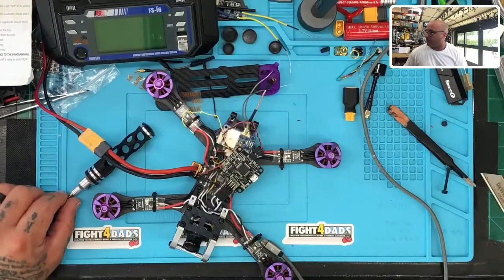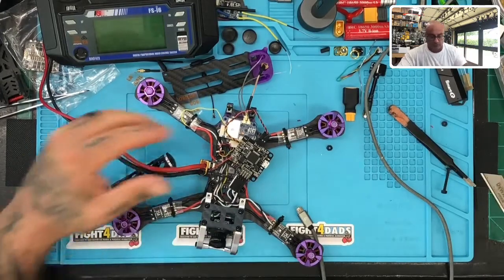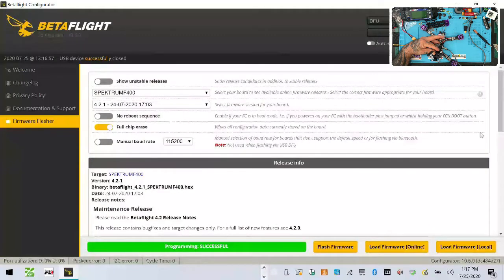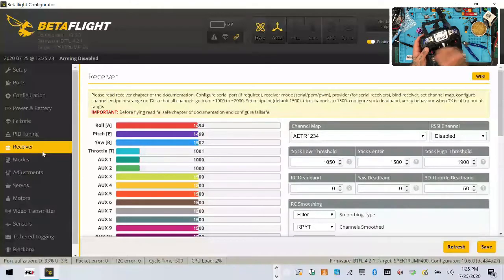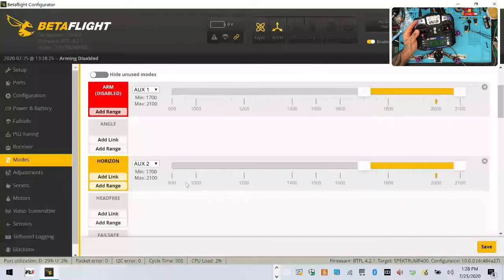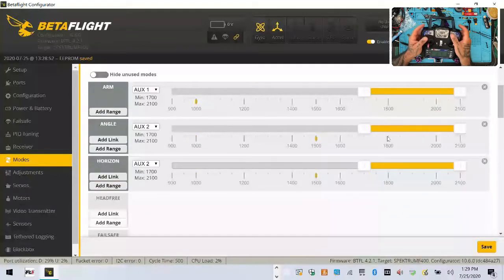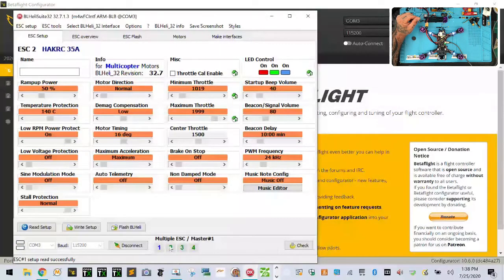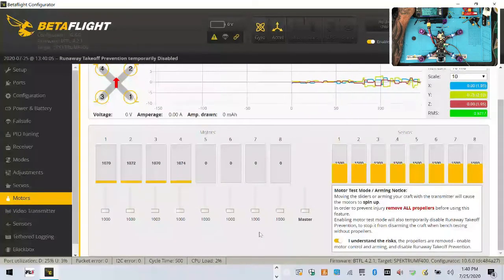How to Setup Spektrum SPMFCF400 FC with IBus and ESC from Cyclone FPV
This video covers the following parts:

Spektrum F400 FC (SPMFCF400) - not carried by Cyclone FPV

Sincerely,

Tarek Maalouf
“RitalinFPV”
Work Mule
CycloneFPV.com